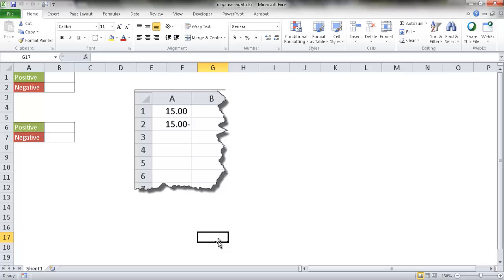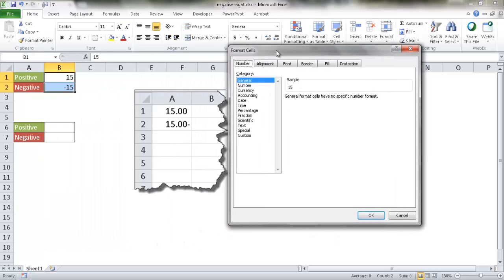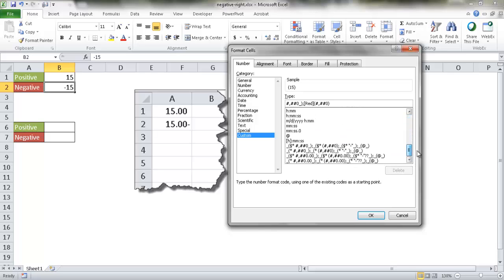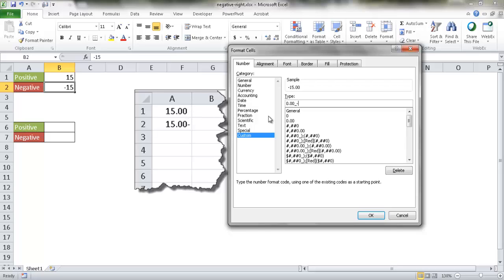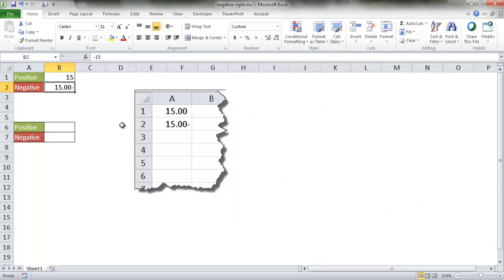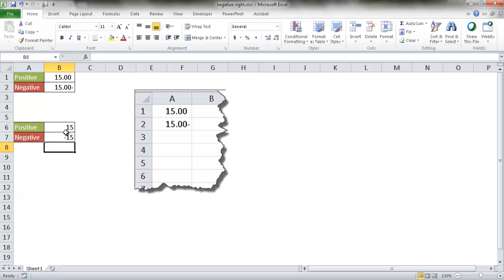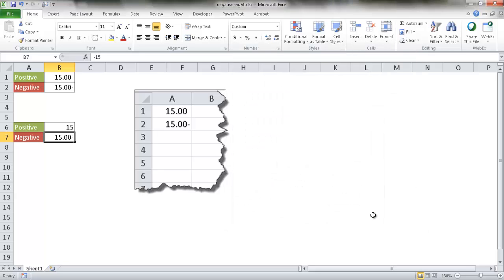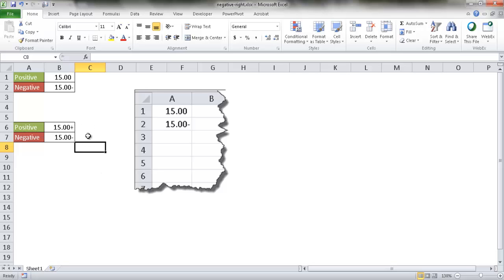Display Negative Sign Character on the Right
This video shows how to add a negative sign character to the right of a negative number instead of having it on the left side.